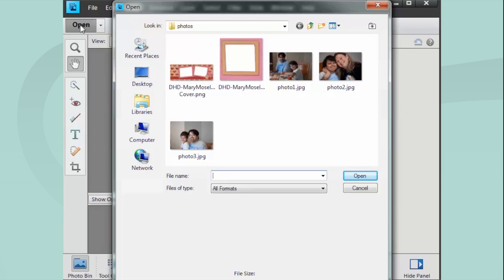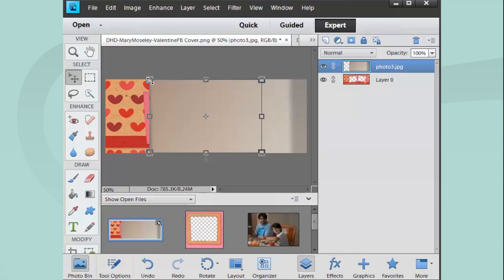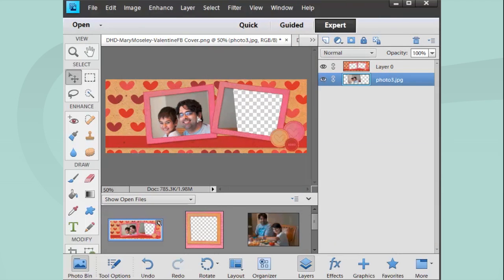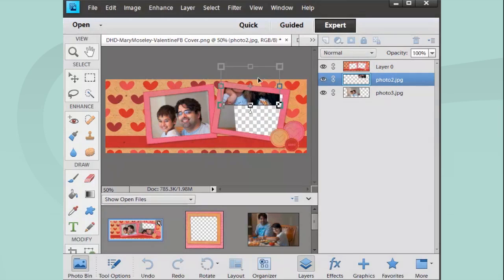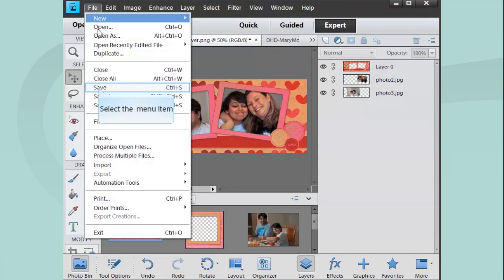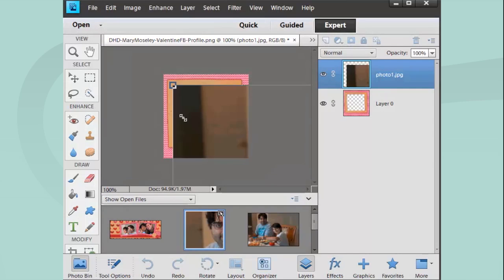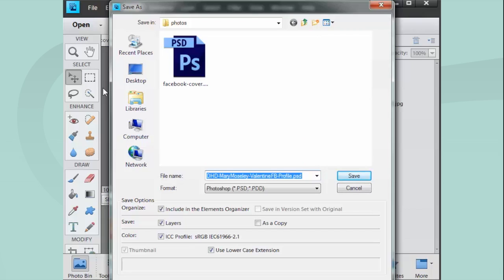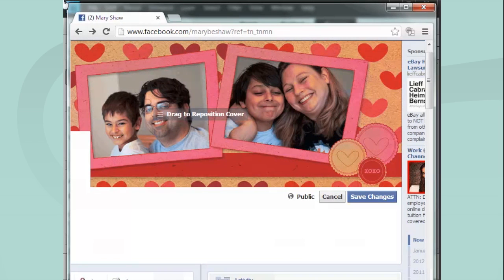How to create a facebook cover by DesignHouseDigital.com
shows you how to create a cute facebook cover with a Valentine theme using the free Valentine Kit by Mary Molesley. for more digital scrapbook fun.